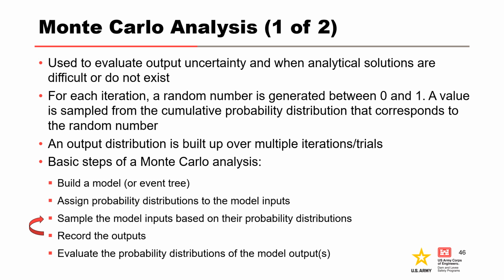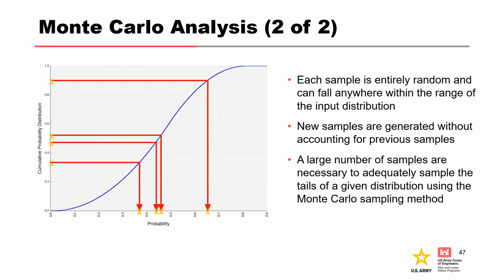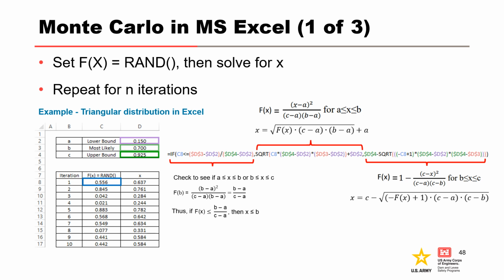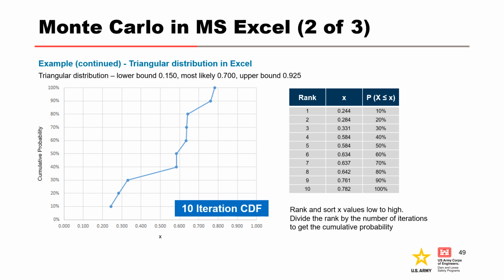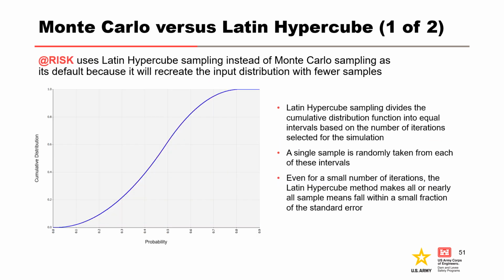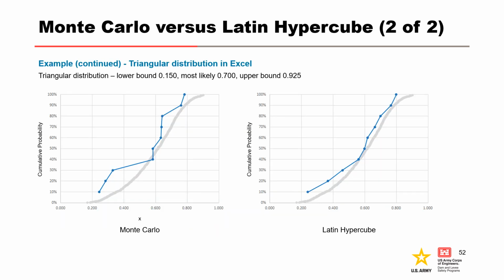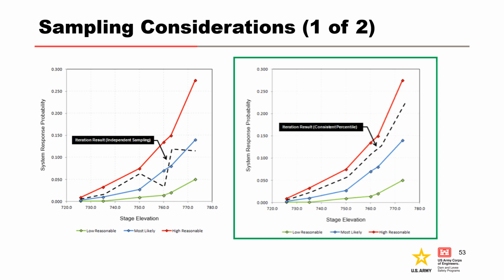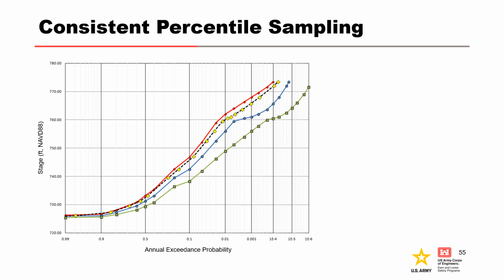DLS105 M4 - Monte Carlo Analysis